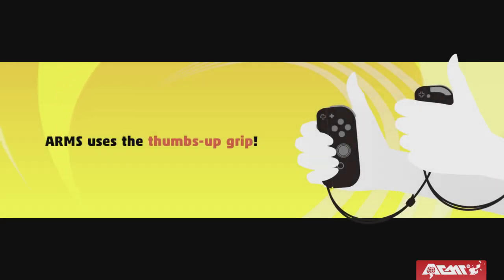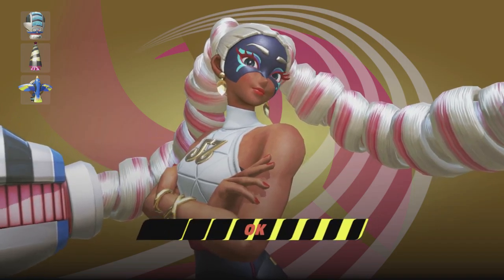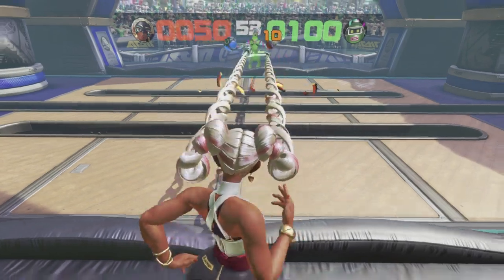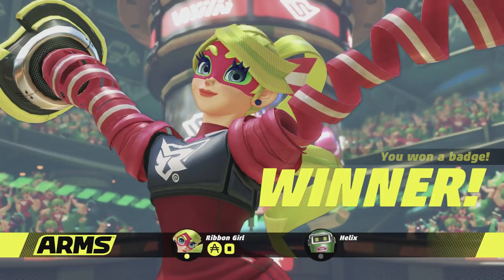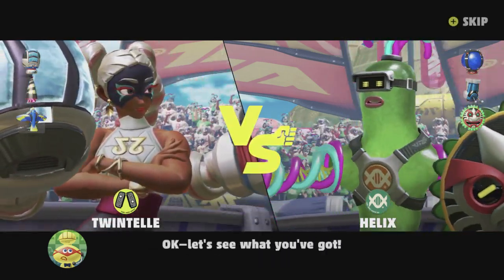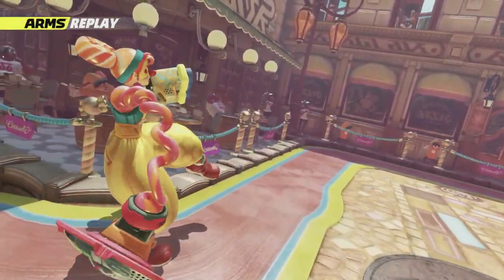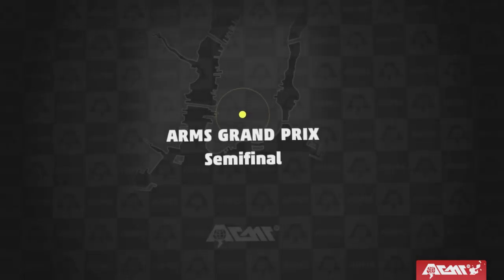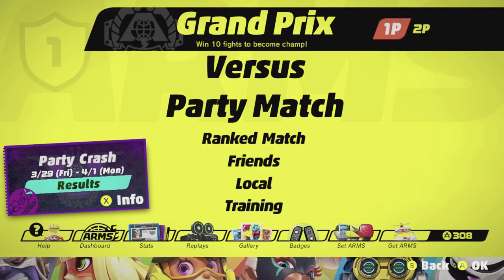First Thoughts: ARMS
so i got this game recently too and i thought it'd be fun to play it for the first time on-camera?? i'm not sure my commentary was so great this time :o but i had fun at least :3